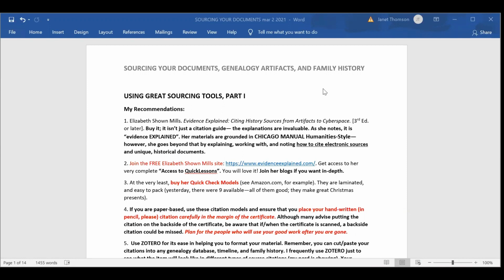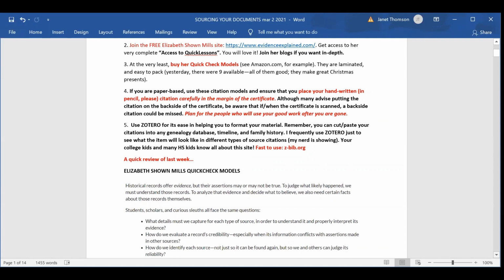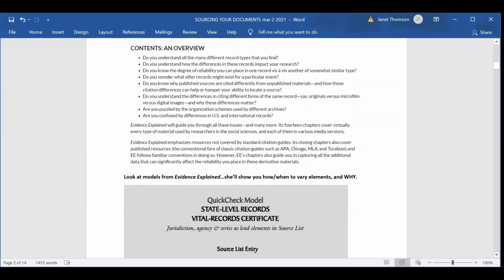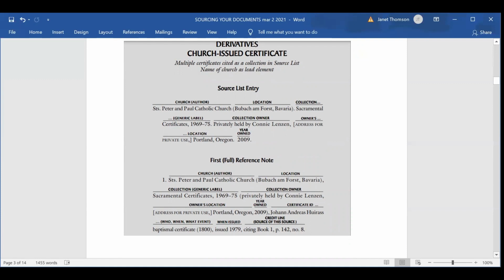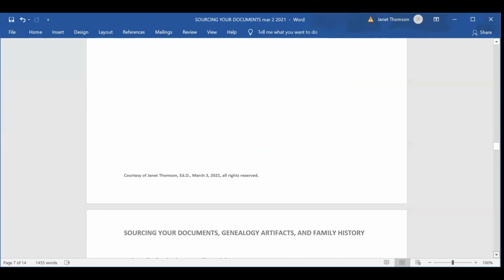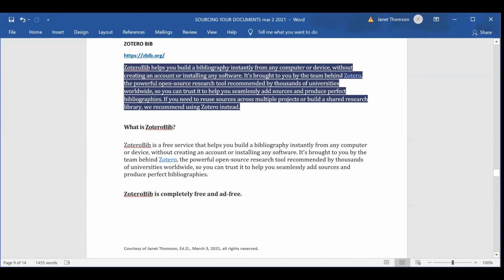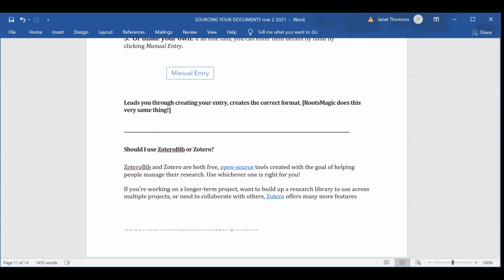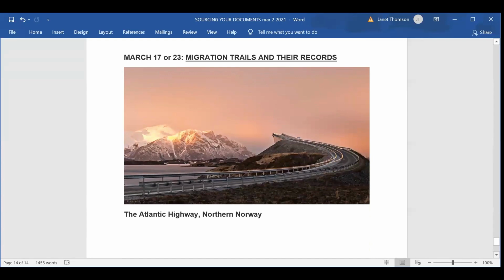Sourcing Your Documents, Genealogy Artifacts, and Family History 3 3 2021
Wednesdays at 11 with Janet D. Thomson, Ed.D. Sourcing Your Documents, Genealogy Artifacts, and Family History